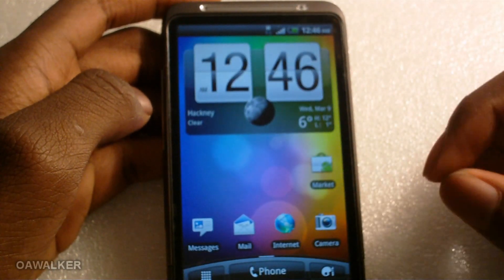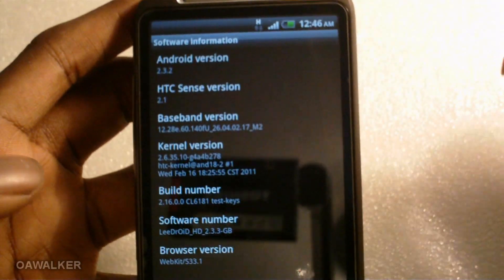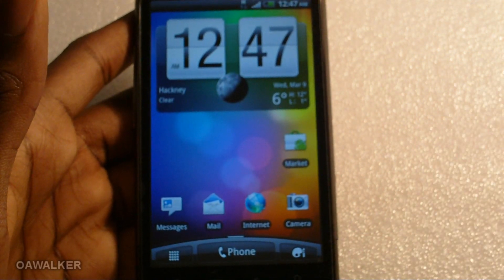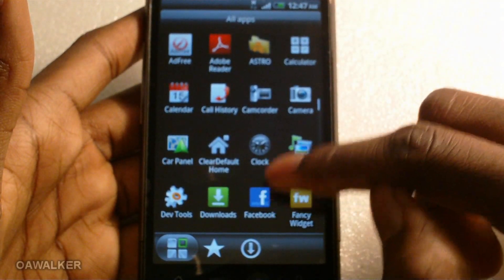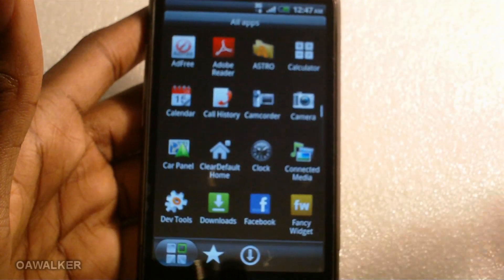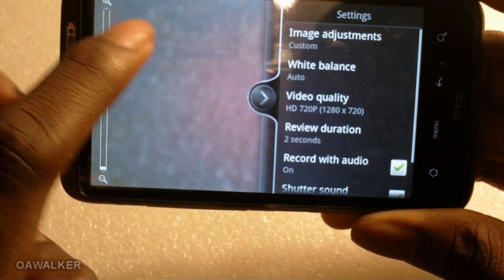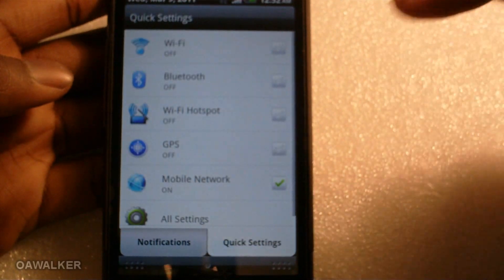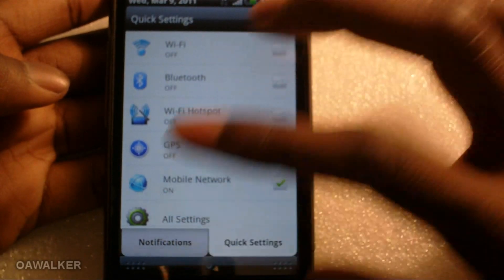Android 2.3 with Htc Sense on Htc Desire HD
In this video I review android 2.3 with Htc new sense ui.

intro from
-SonyVegasPro1
 - http:// www. svp-online. weebly .com